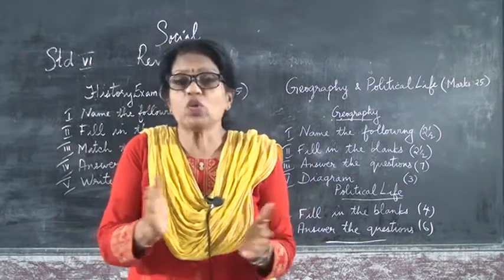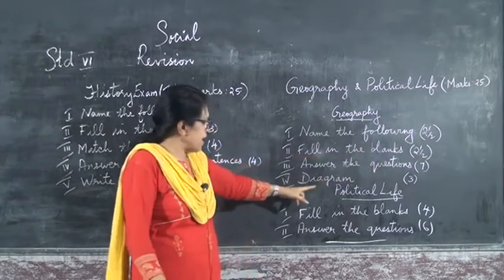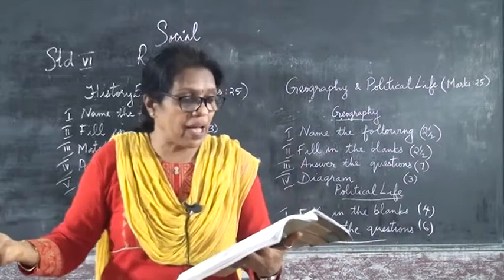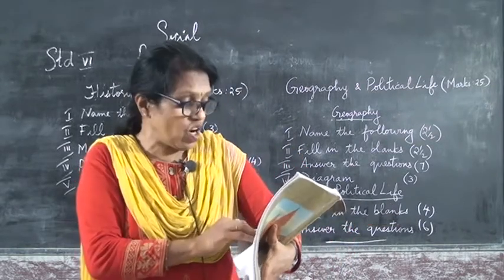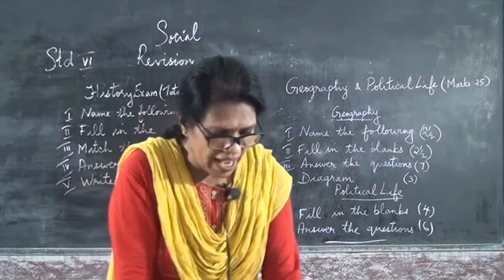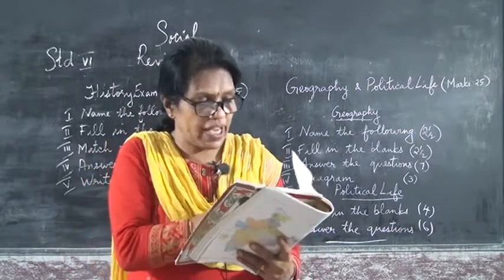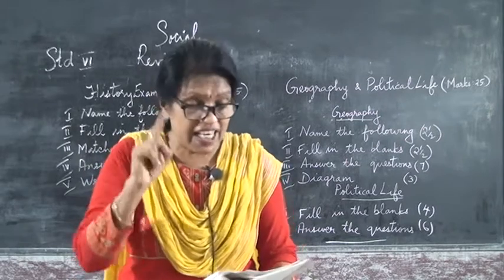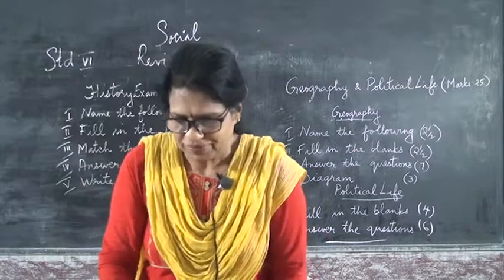6 STD SOCIAL STUDIES – REVISION PART 1